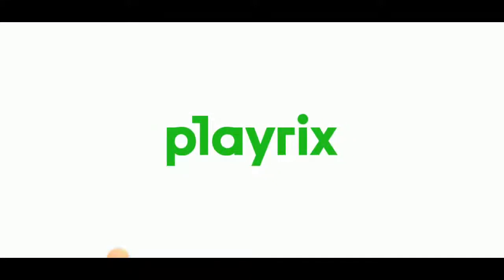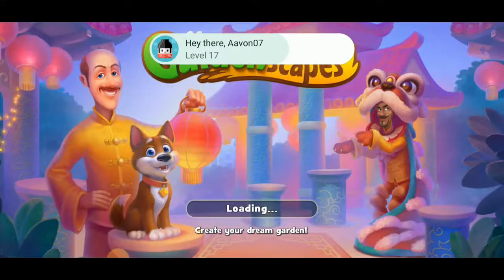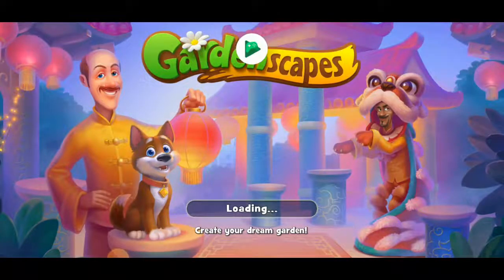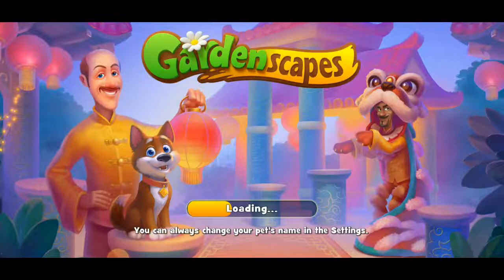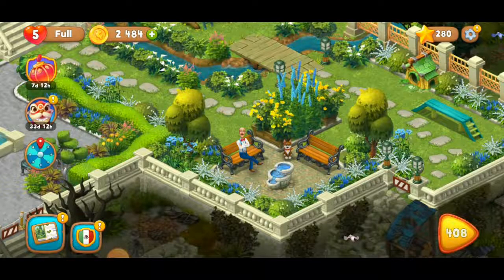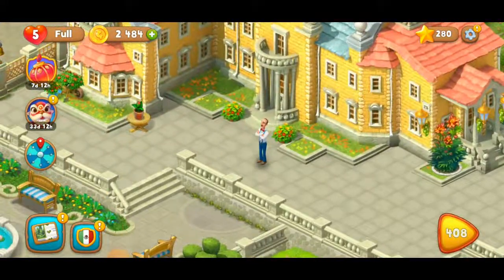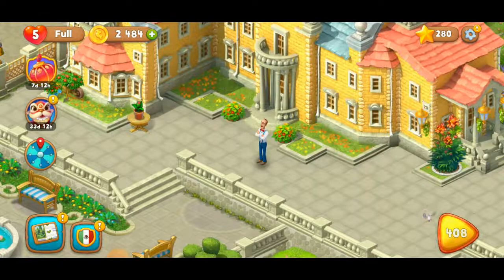My Garden Got Frozen | What is This @garden_scapes Bug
My ID name- pappa
Playing The game like over 1.5 years. And Counter this type of bug for the 1st time. No Button Working. All Freeze. I'm missing my ID. Any Solution... IDK

pappa 009 -